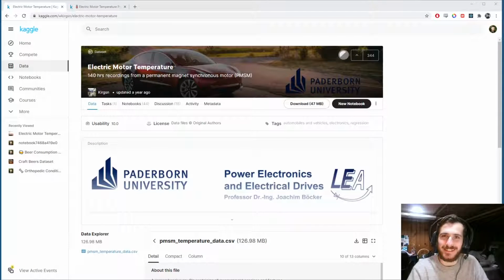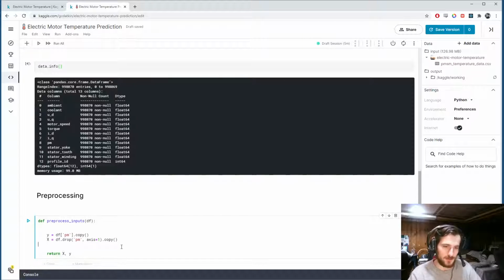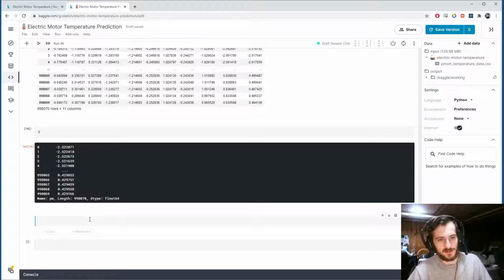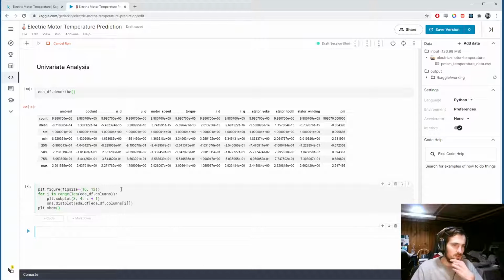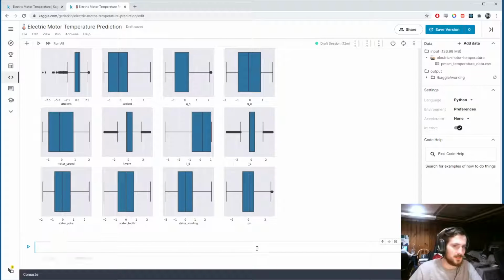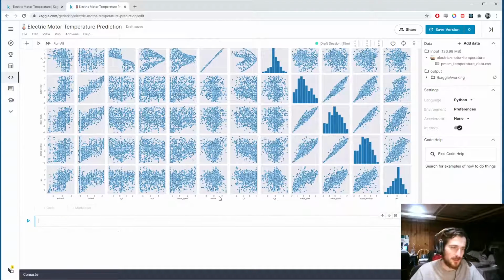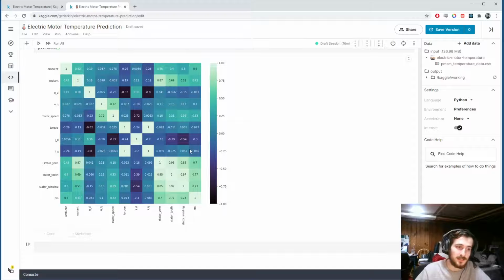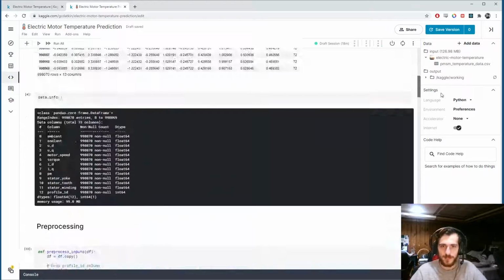Electric Motor Temperature Prediction (EDA + ML) - Data Every Day #119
On today's episode, we are looking at a dataset of electric motor data and trying to predict the rotor temperature for a given motor. We will be using a linear regression model to make our predictions.